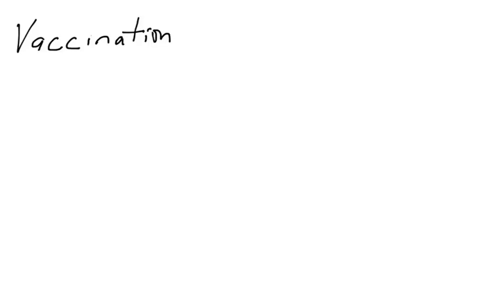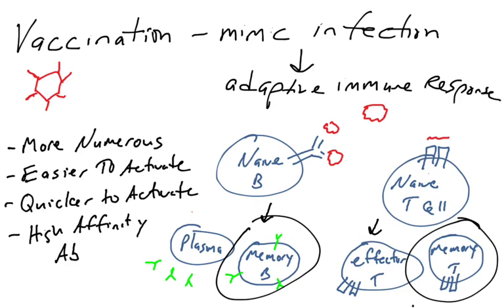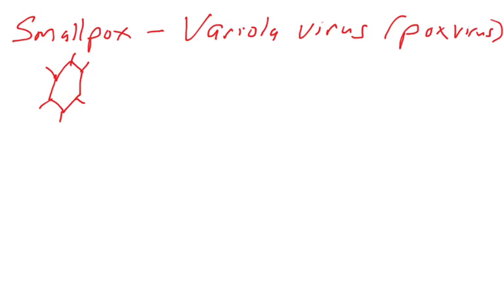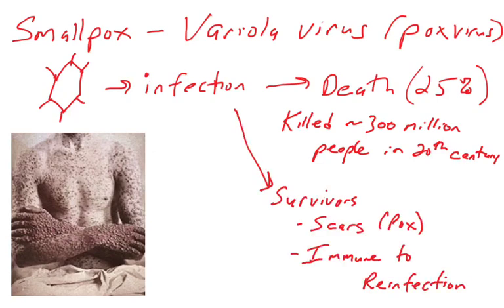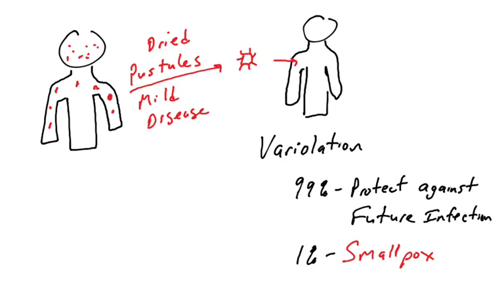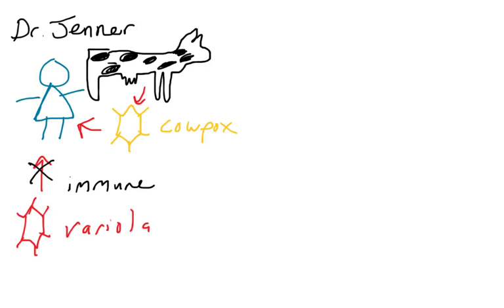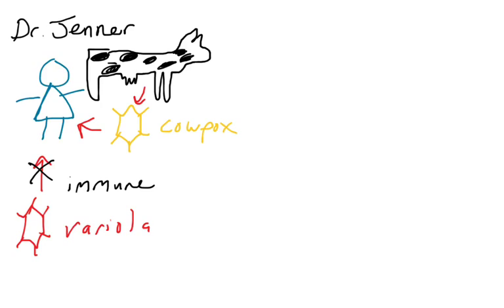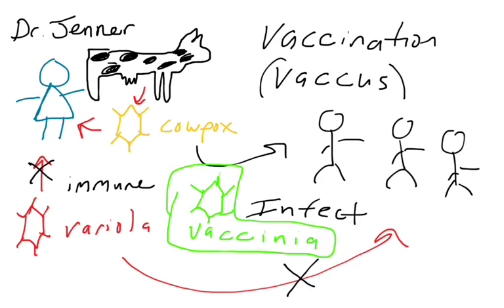Introduction to Vaccinations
First video in a series on vaccination. The story of smallpox and its eradication by vaccination, utilizing two different types of vaccination techniques.